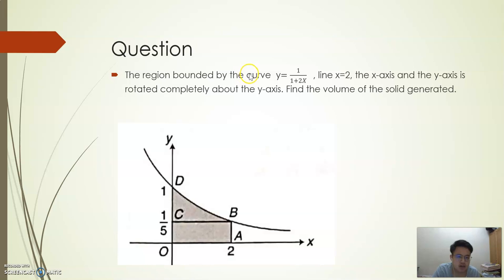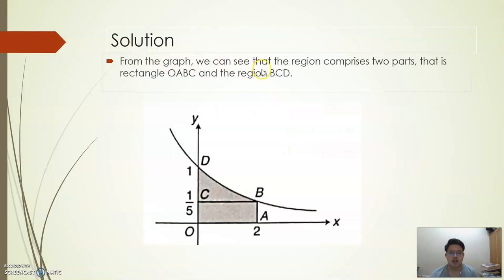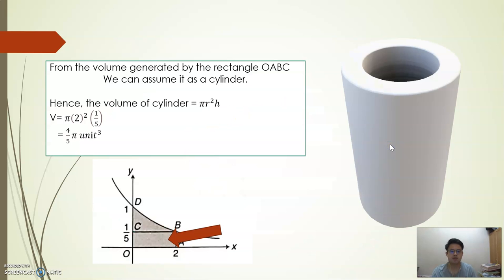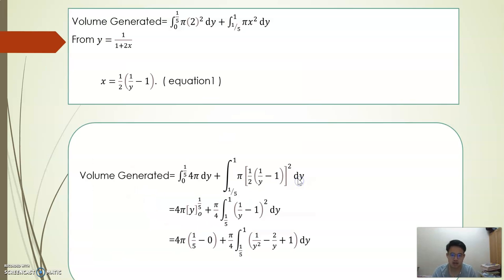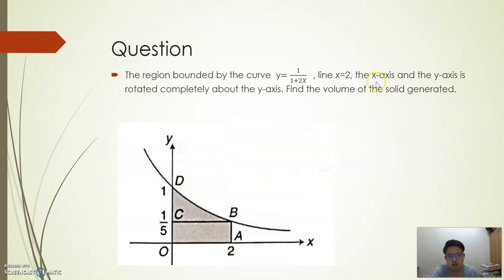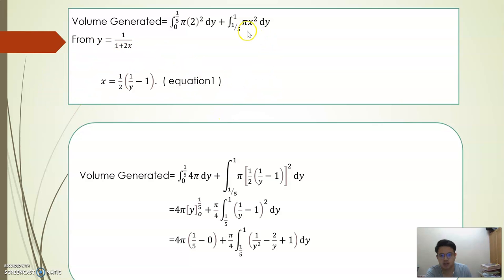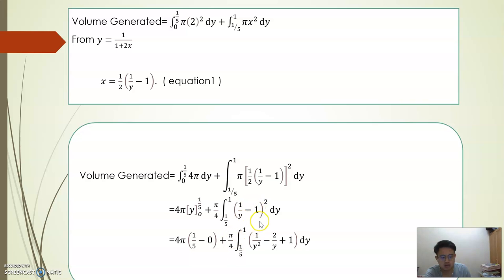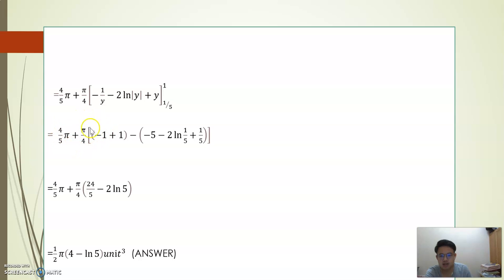Explanation About Volume Revolution About Y-Axis(Integration)